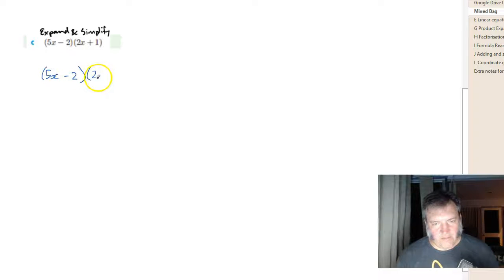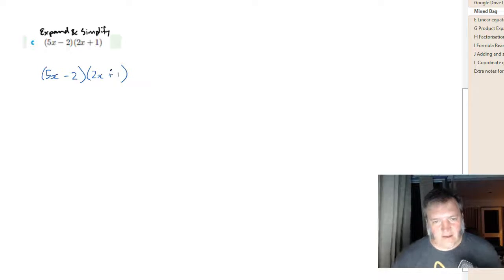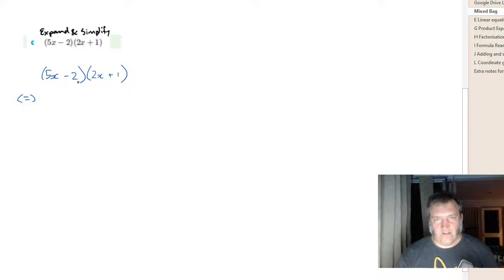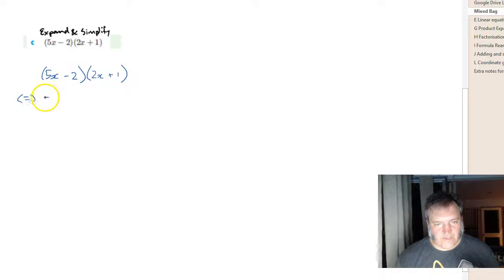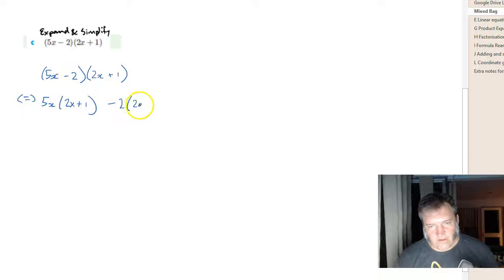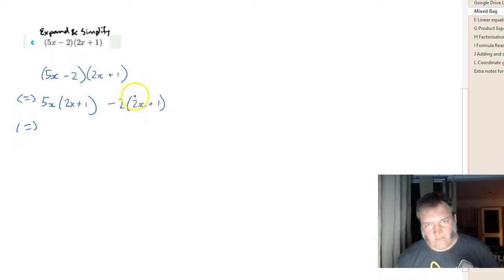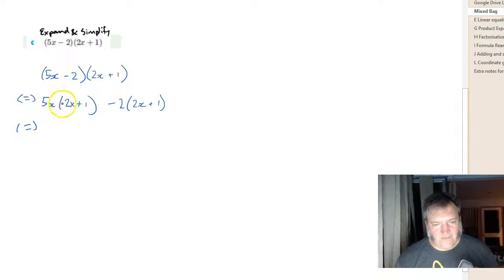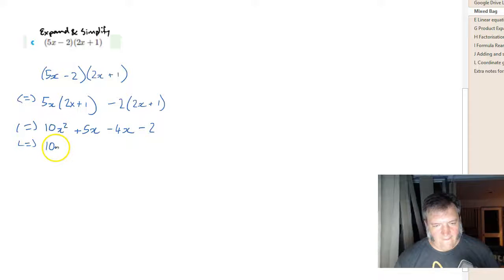Mixed Bag Review Q2 - Expand and Simplify